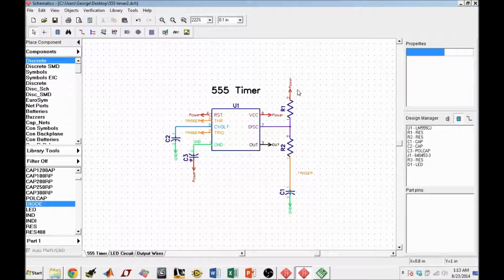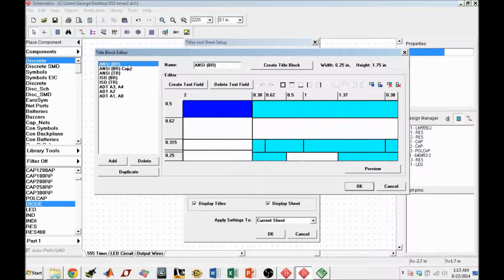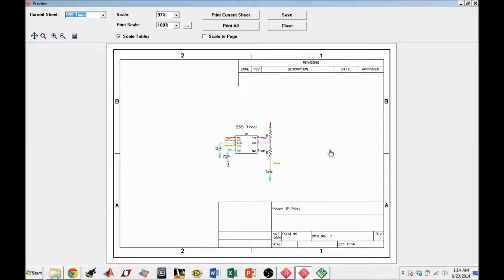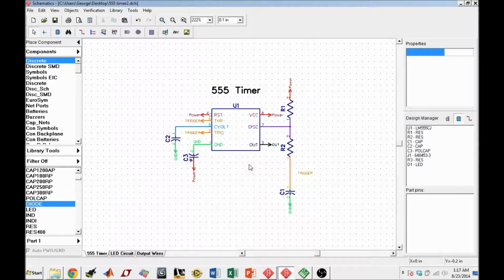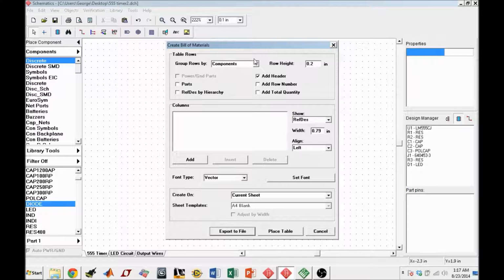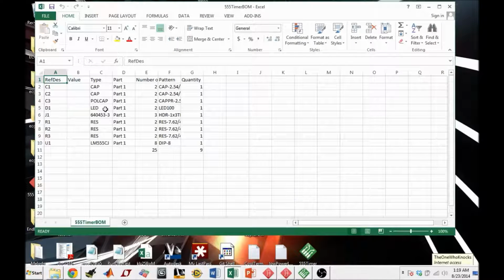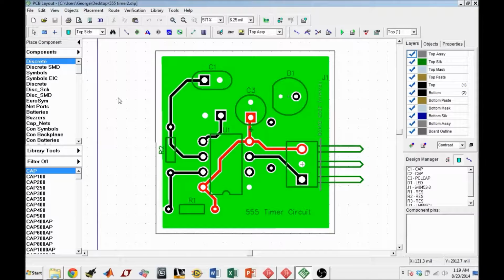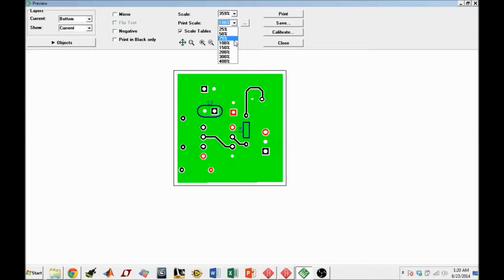PCB Design Using Diptrace pt 5: Exporting into other File Formats